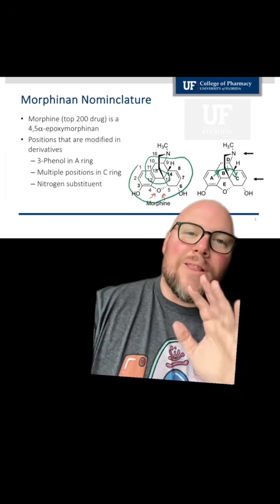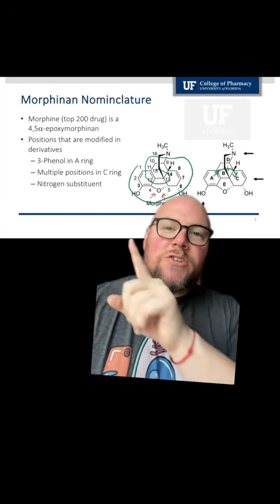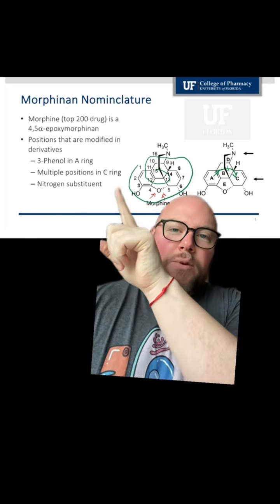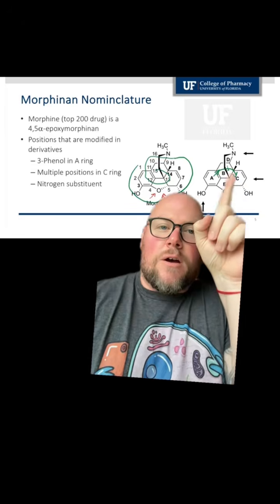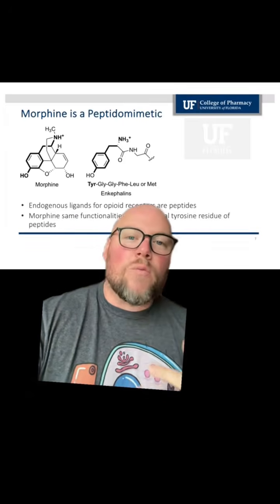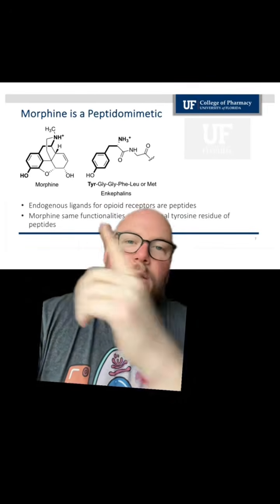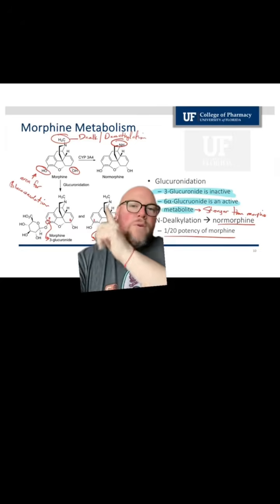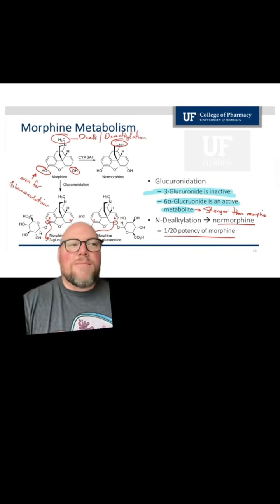How difficult is the chemistry in pharmacy school?